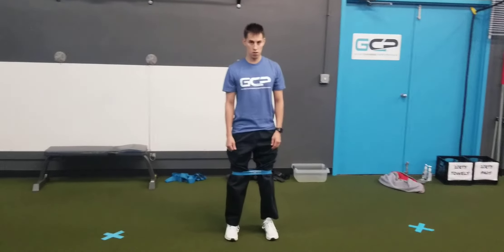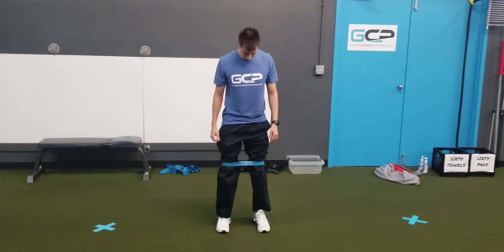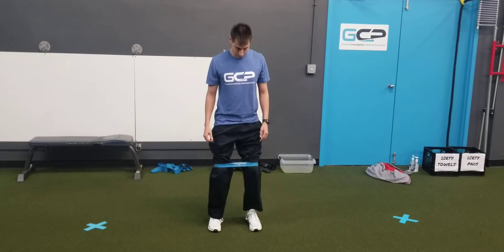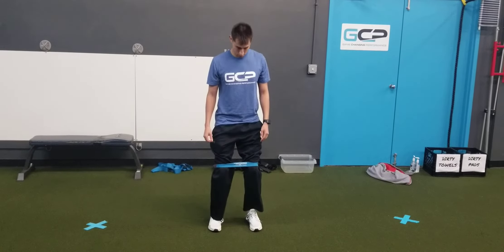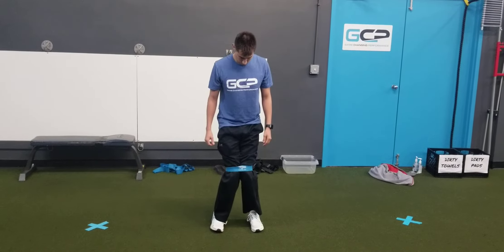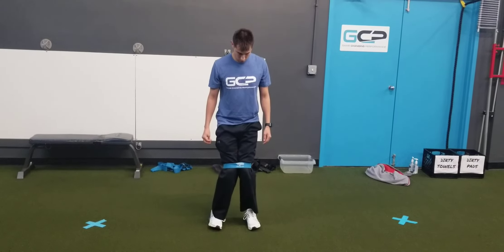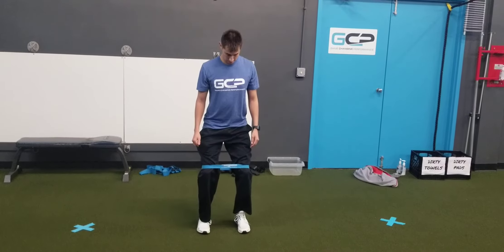Mini Band In-Outs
Mini Band In-Outs are designed to force the glutes to activate as you drive the knees out. Control the knees back in then forcefully drive them out. Almost to the point you look bow-legged.